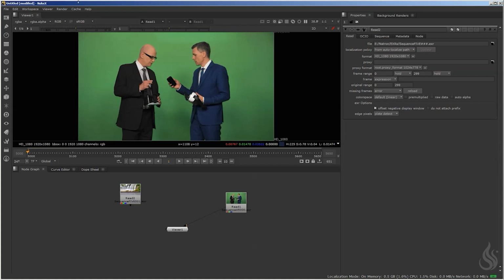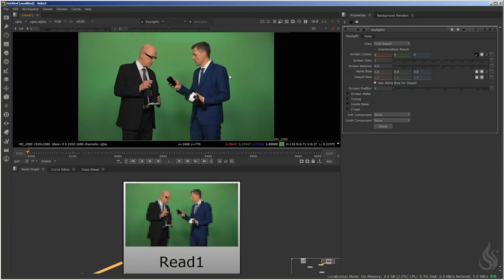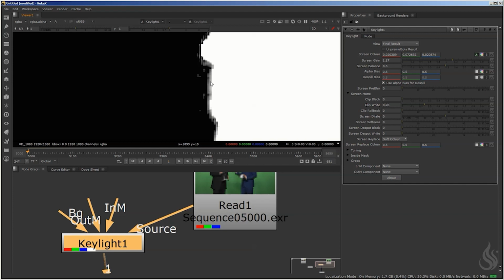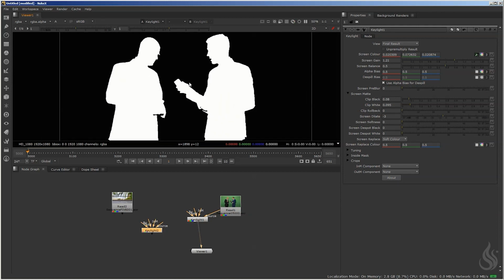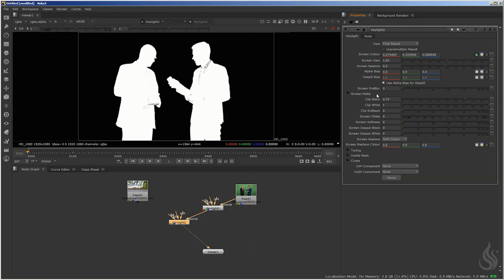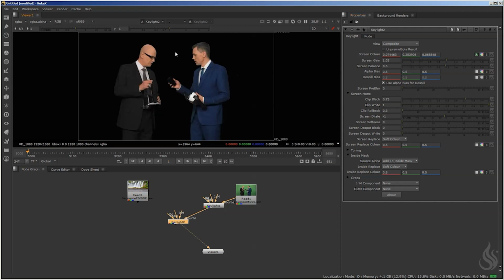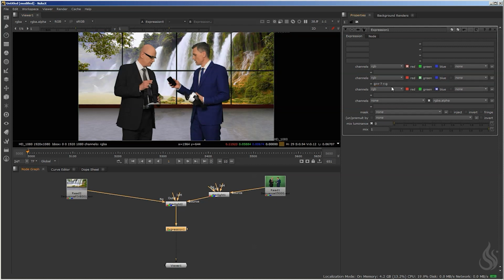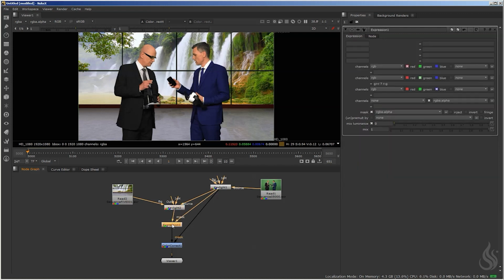Como Remover Green Screen - NUKE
Ola Amigo e inscritos trago para vocês alguns metodos de remoção de fundo verde para inciantes e intermediarios totalmente gratuito a unica coisa que quero de vocês é que deixem seu link compartilhe e o principal deixe suas duvidas, elogios, criticas e sujestões estamos aberto a todos irei solta video por semana sendo um total de 10 videos